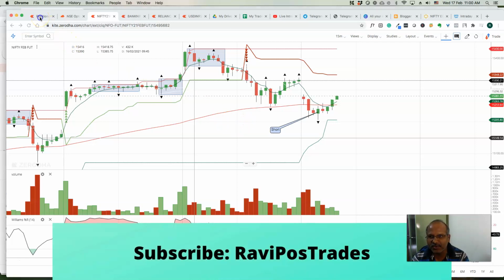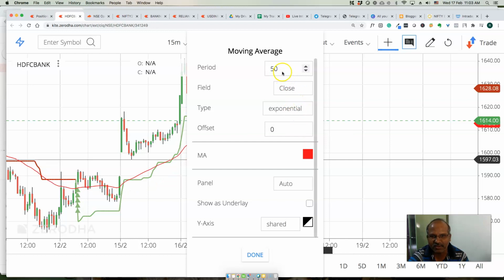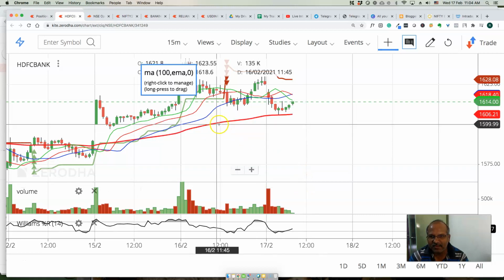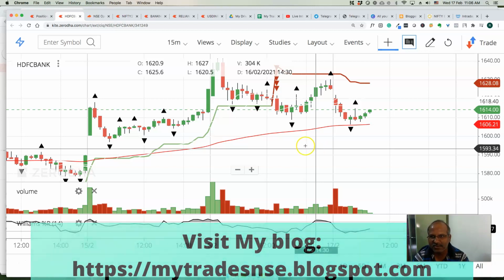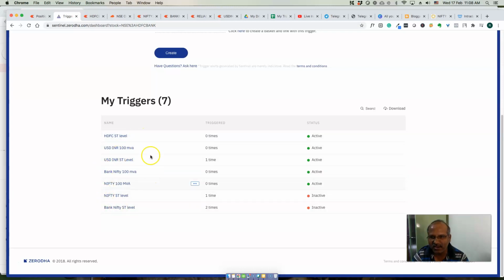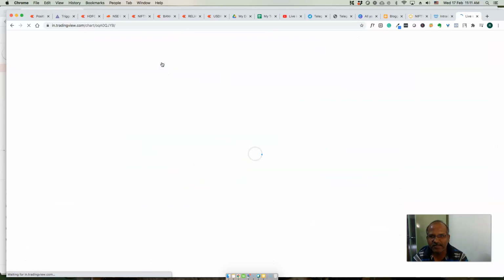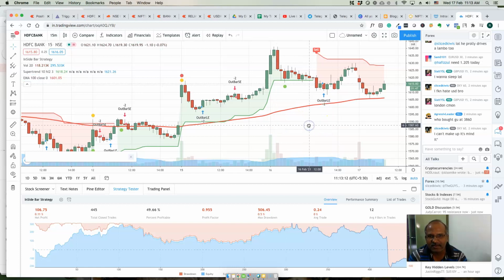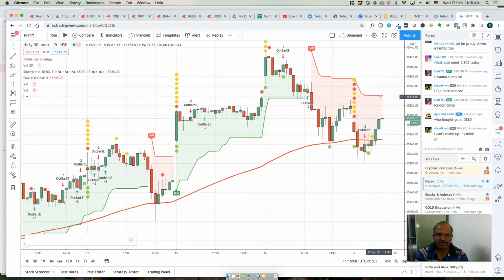NIFTY BANKNIFTY Trading Strategy | Chart Setup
My Positional Strategy to make money in Stock Futures for Nifty, Banknifty and USD INR